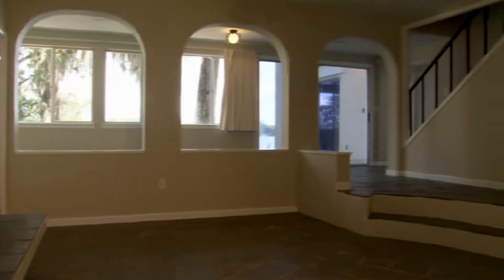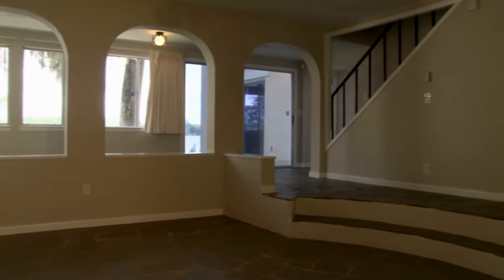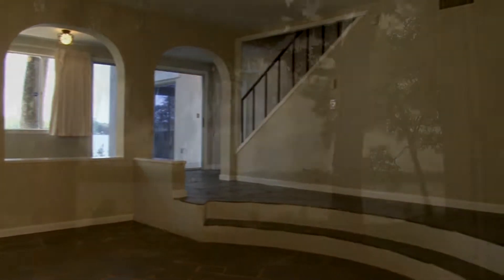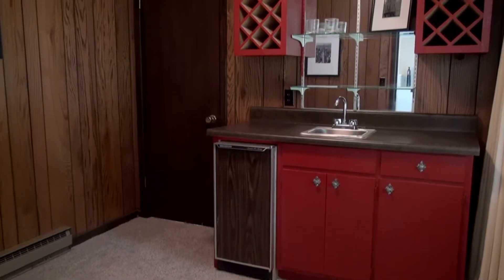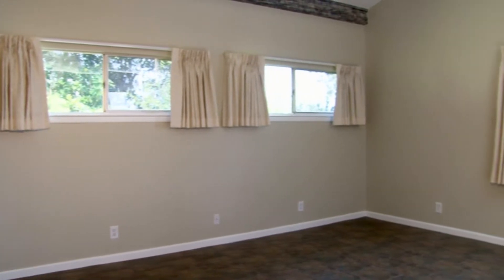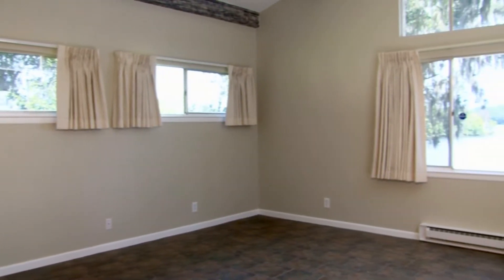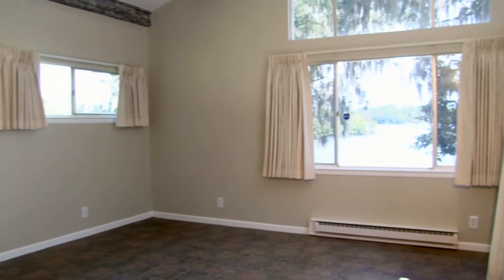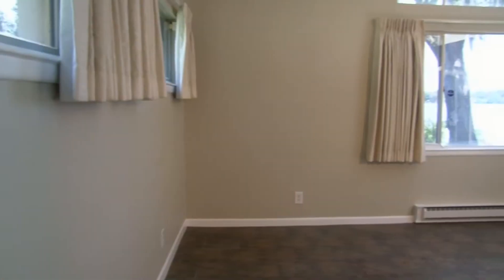4903 High Point Drive - Panama City, Florida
Serene, peaceful, and private - 230 feet of waterfront on Deer Point Lake, this needs to be your next home. With a stunning 2-floor library, and just about every room with a panoramic view of the water, you are sure to feel the privacy and serenity this home has to offer. Located in Panama City Florida

MLS# 609199

James Duncan
M44 Video Productions